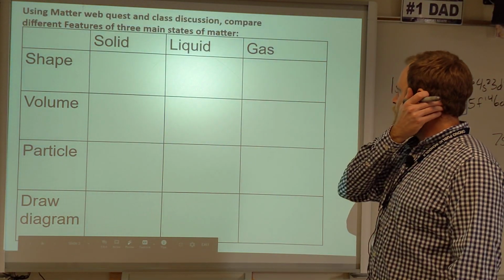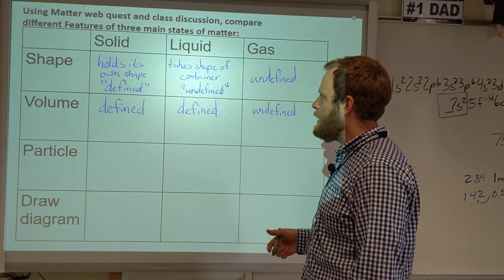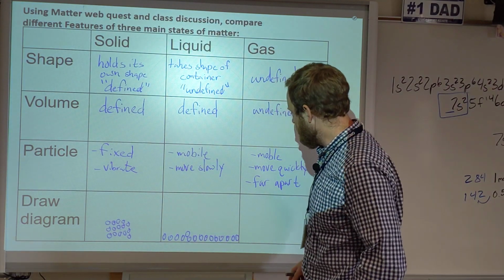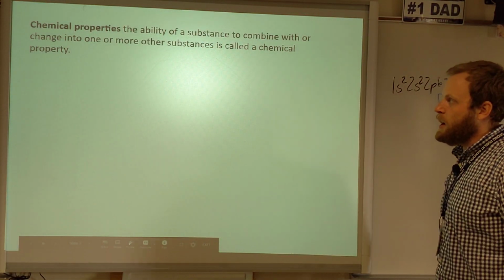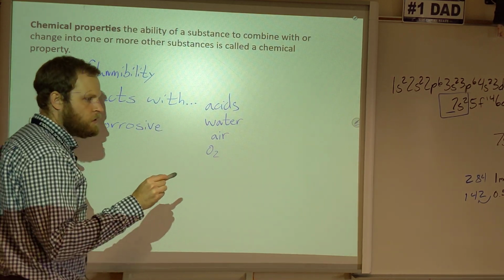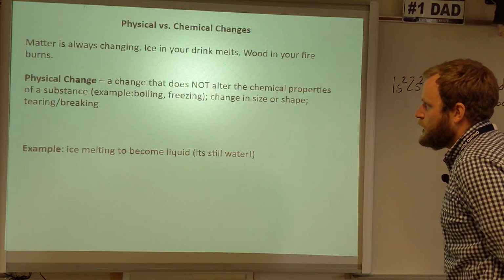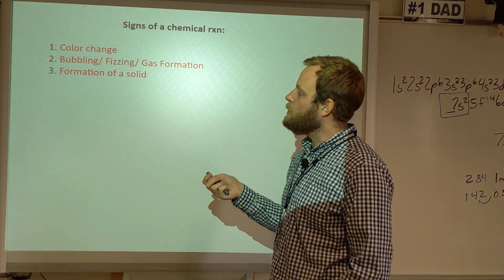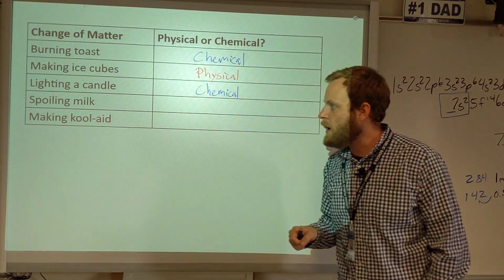general Chemistry 2.1 - Matter and Properties